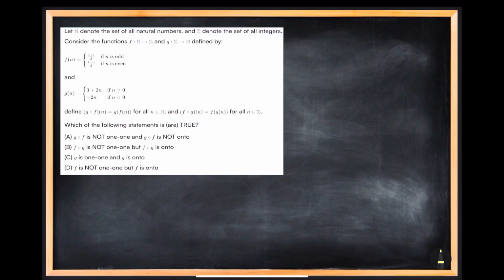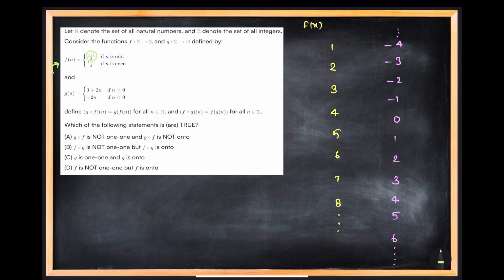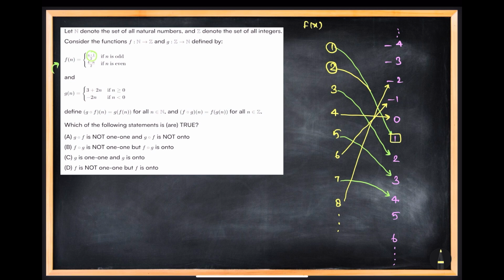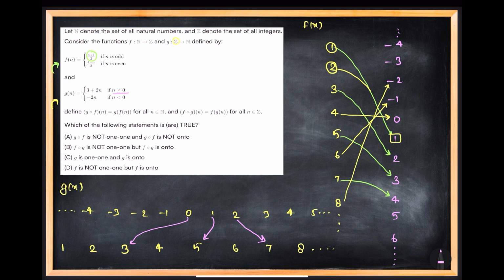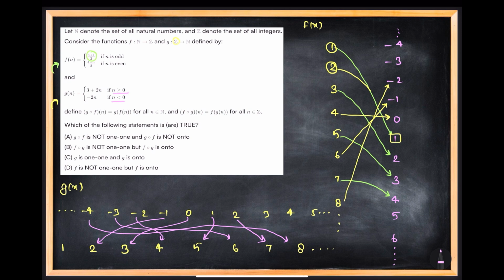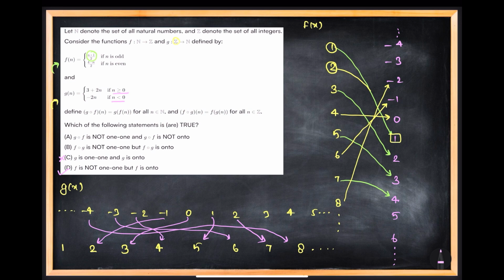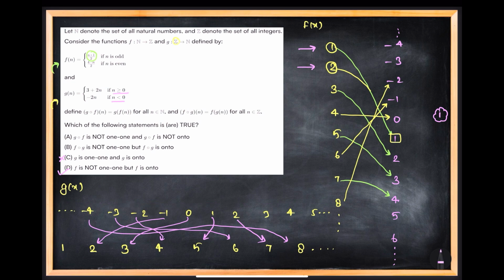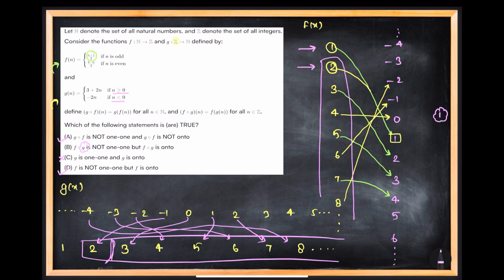H10_Let N denotes the set of all natural number, and z denotes the set of all integers. Consider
Description:🚀

Composite Functions

Function Equations